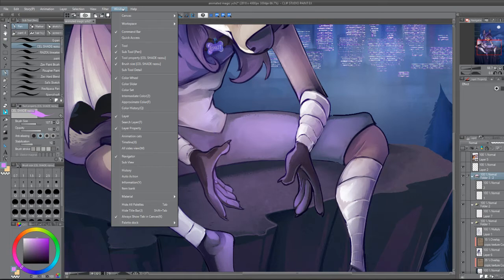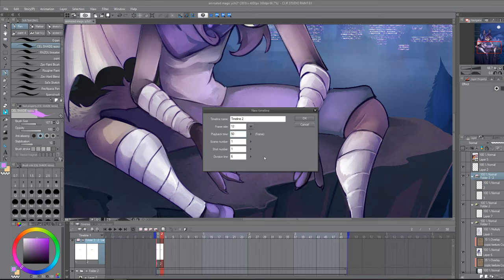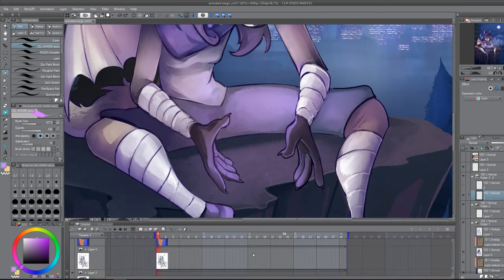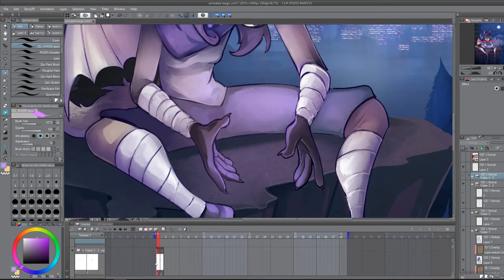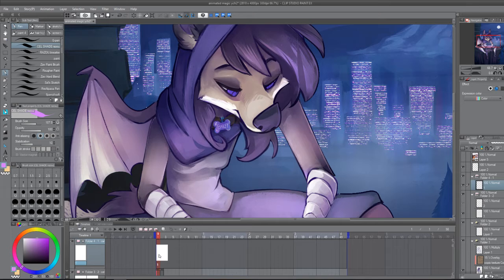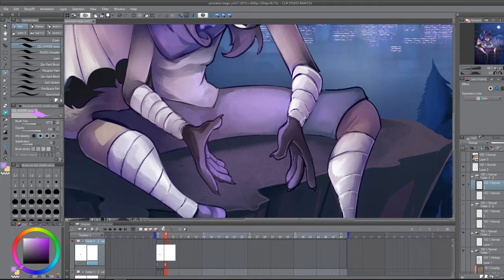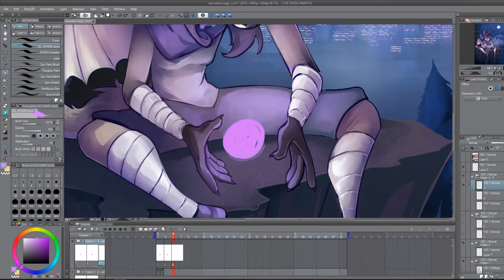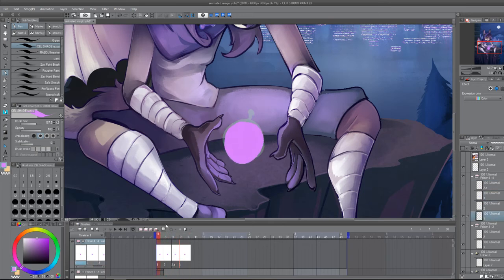Clip Studio Tips and Tricks! - Basics of Animation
Hey guys! In this video I'll show you where to find the tools to animate in clip studio paint. Note: This is for Clip Studio EX! The ipad version and Pro have limited animation tools that restrict frame count.

Basic recap: How to find the animation tools, what the basic icons on the toolbar mean, how to set up an animation folder, an explanation of CSP's 'specify cel' method and benefits/advantages of this system.

I hope this helps you get started using this powerful tool! Please excuse the poor mic quality and scratchy voice. If I start making more tutorial videos I'll need to invest in a better mic!